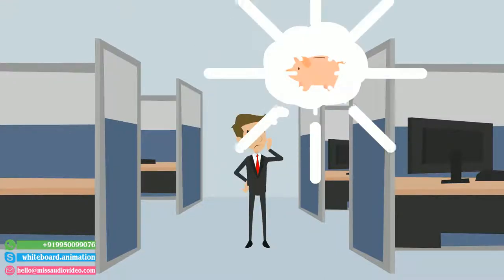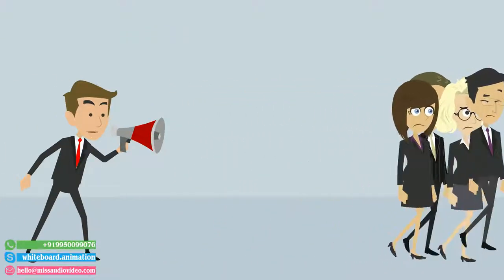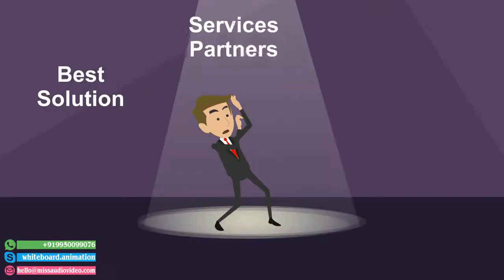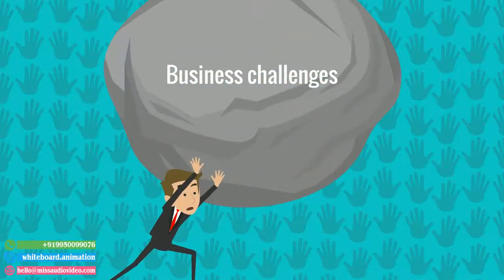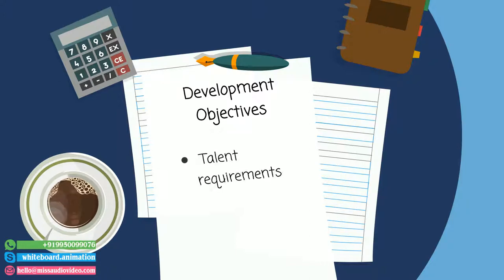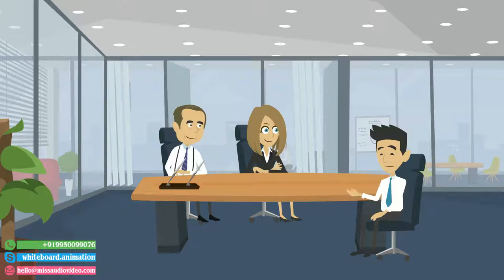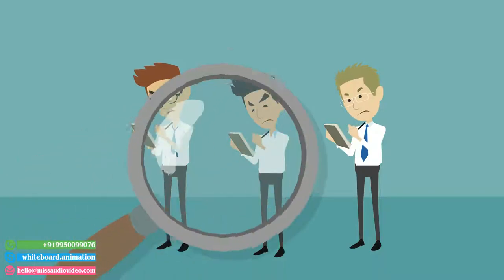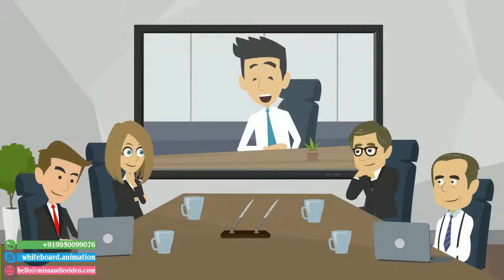✅ Recruitment Agencies Creative Advertising | Onboarding Process Animated Explainer Video : Workonic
➡ Skype: whiteboard.animation

★ VERY Affordable!